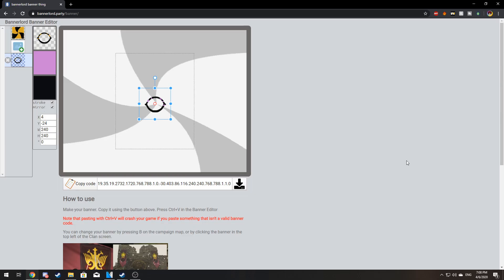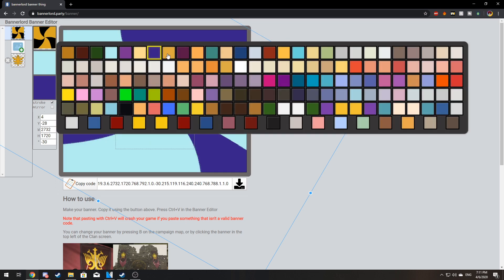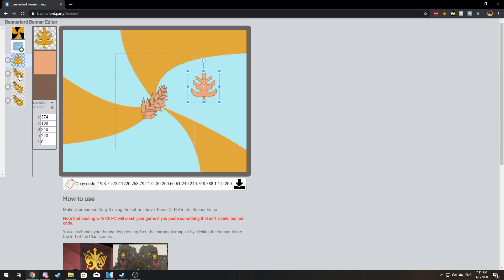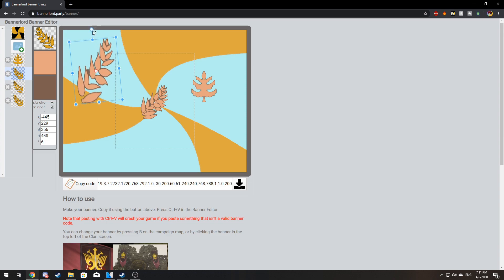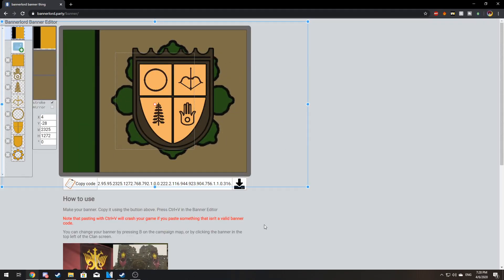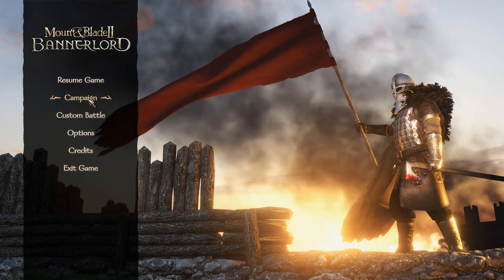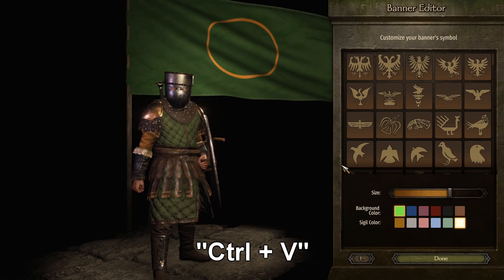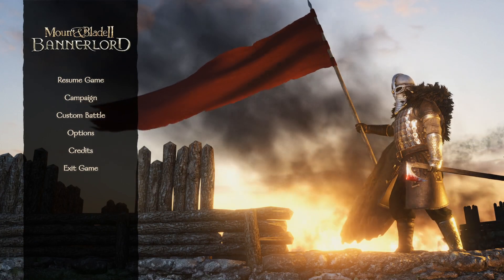How To Make CUSTOM BANNERS | Bannerlord (NO MODS)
A quick video guide on how to make custom banners in Mount And Blade Bannerlord. This tutorial is quick and easy to follow. Enjoy making some cool creations and fighting with them in game.

Like if paperclips make you go yes.